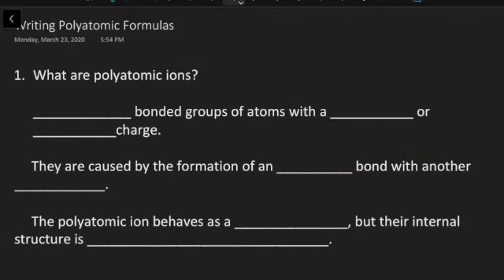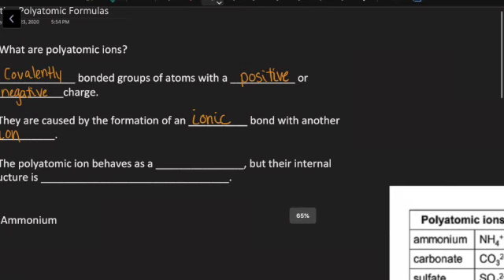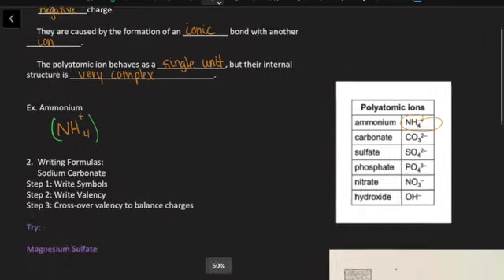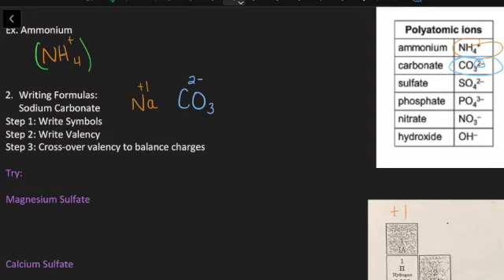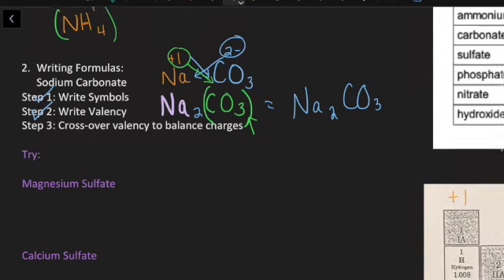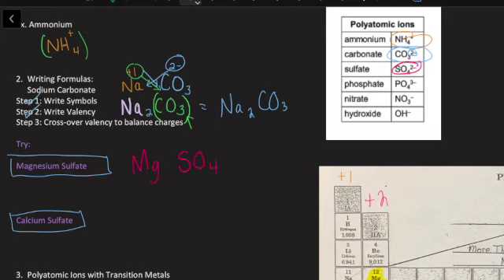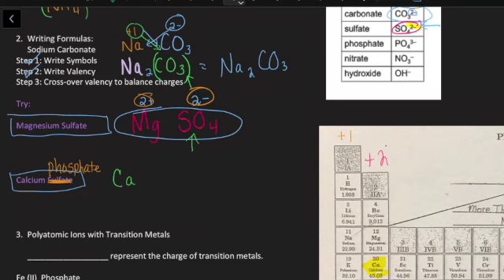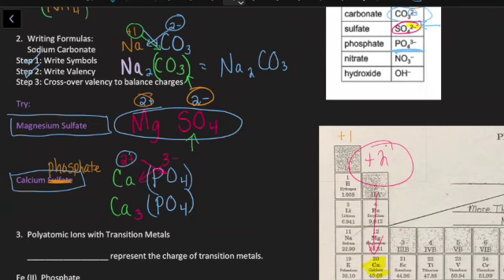Writing Polyatomic Ion Formulas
This video is about Writing Polyatomic Ion Formulas